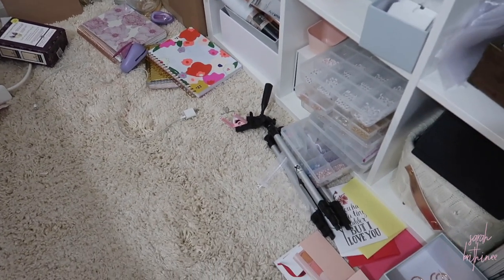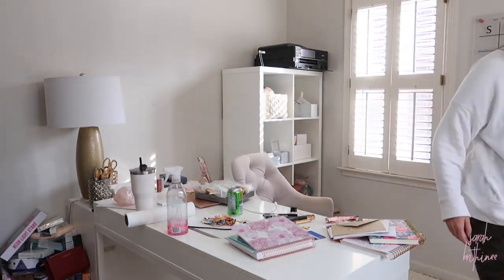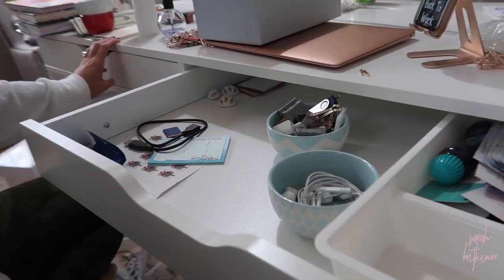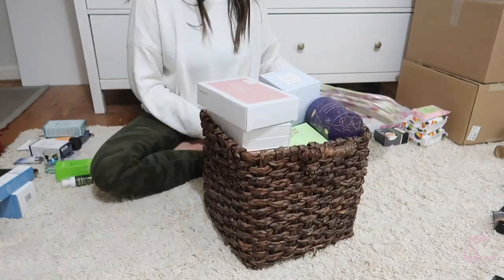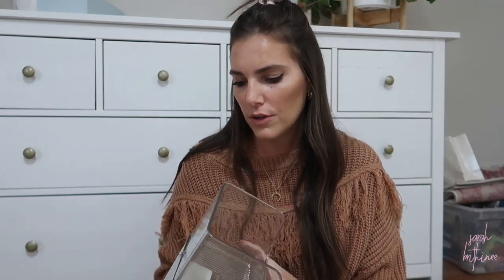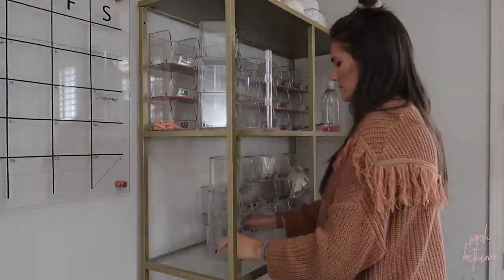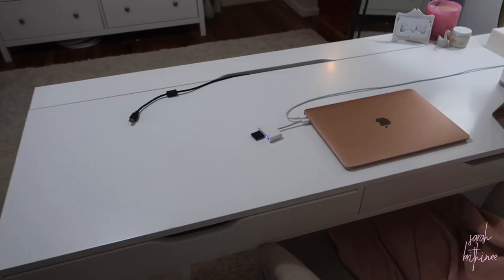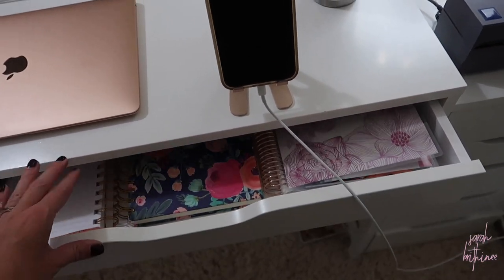ULTIMATE ORGANIZE WITH ME -- Decluttering & Organizing my Office | Sarah Brithinee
My needs have changed a lot in my office and today I’m doing a thorough decluttering of my space finally. I hope that you liked this casual video today! Everything I mentioned is linked below.

WHAT I MENTIONED:

Desk: IKEA Alex Desk

Plant Stand:

Side Chair:

Inventory Bins:

Pantone Frame:

Desk Chair:

3-tiered Jewelry Stand:

Pink Candle: